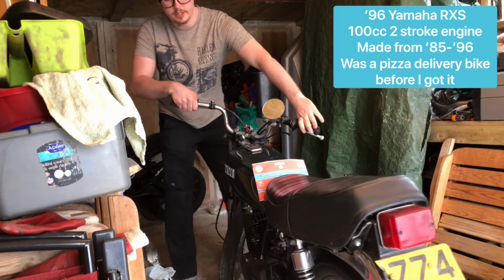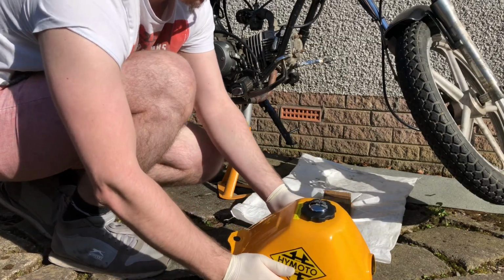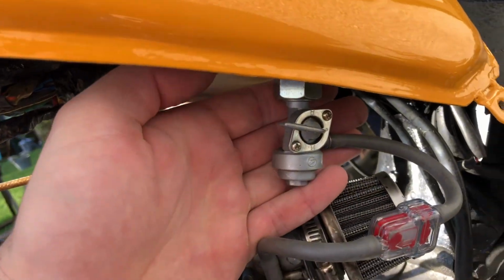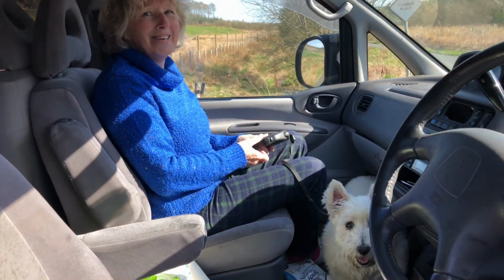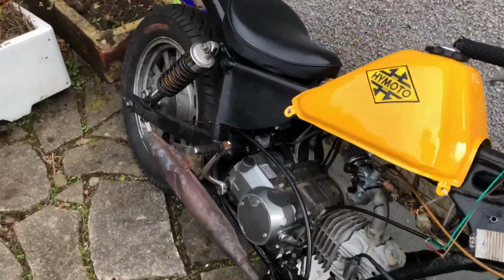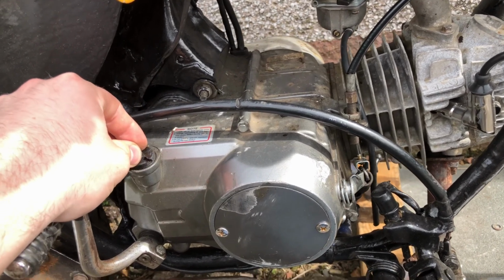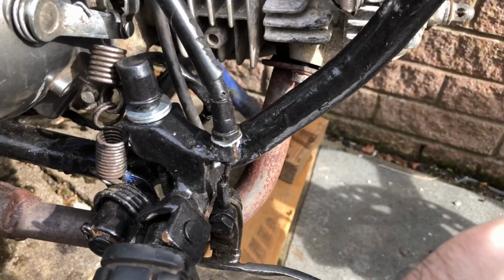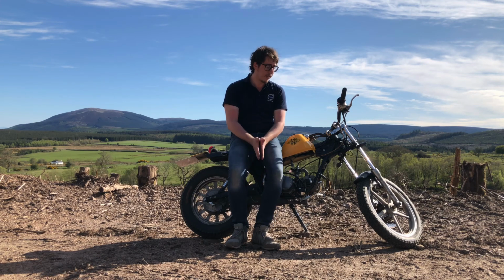Cheap bike project ep 3 - Fuel tank and finishing up AJS Raptor DD50E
In the third episode of this series I get the fuel tank replaced and finally stop all the fuel leaking out. I also end up breaking down in the middle of nowhere due to an electrical fault I have to track down and fix. Same as always, the wrong thing done right, just about good enough.